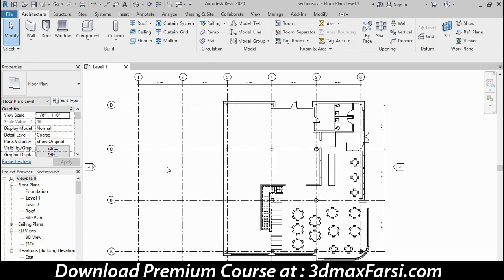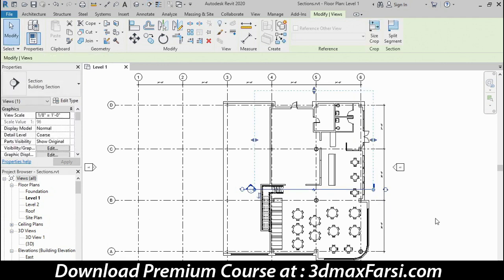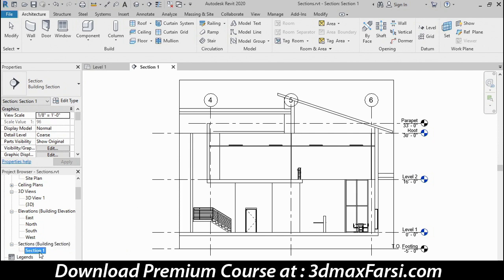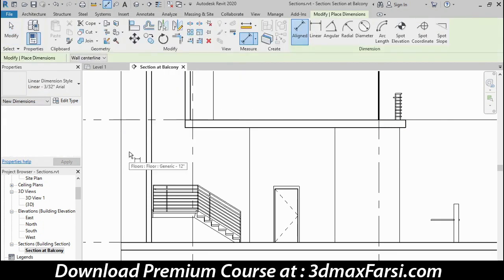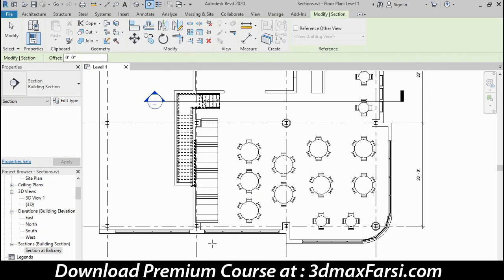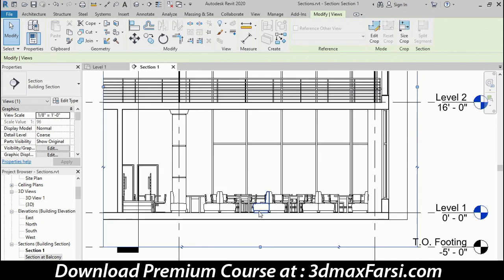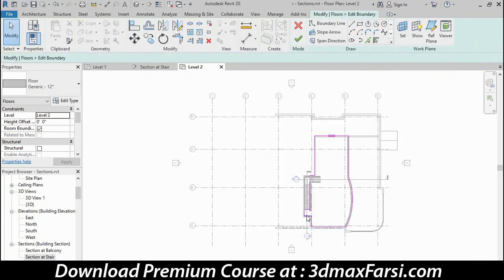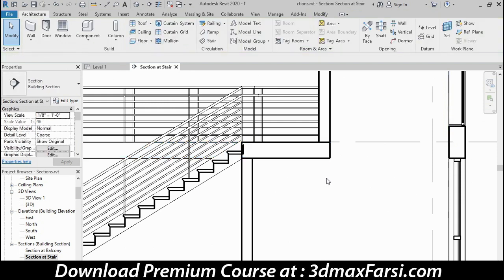How to Creating a section in Revit 2020